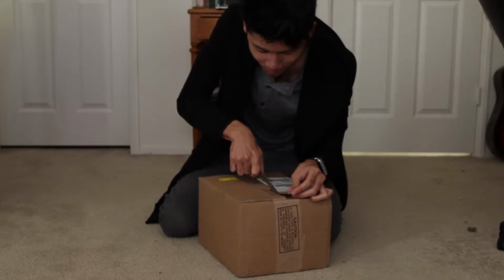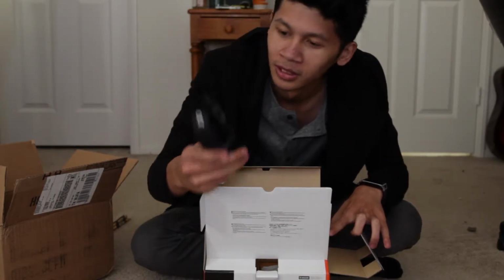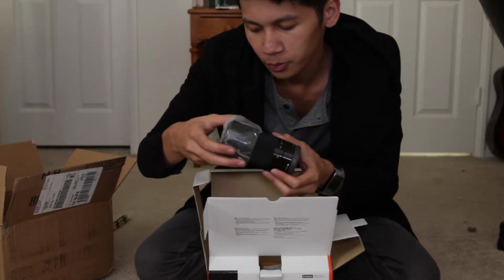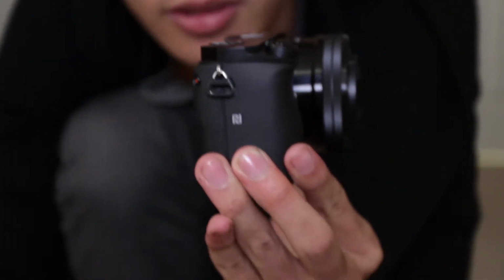Perspectives?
This vlog is not as personal, but more of an update of what's been going on this week.

Equipment:
Sony A6000
Canon 60D
Zoom H1